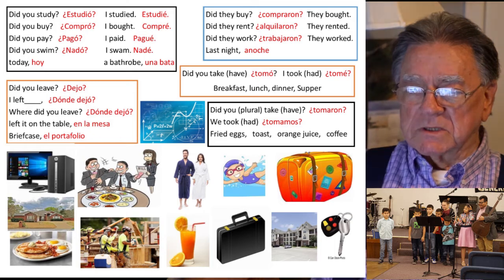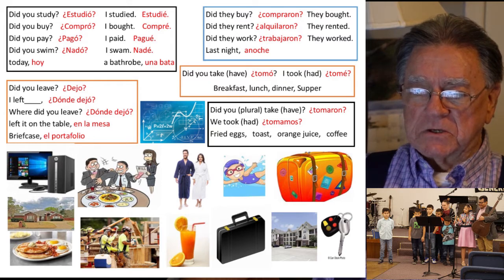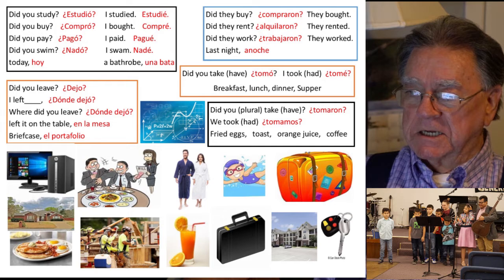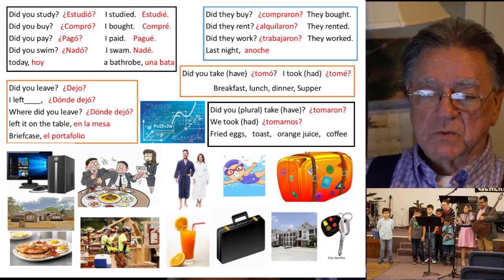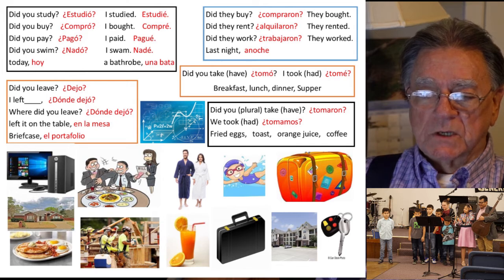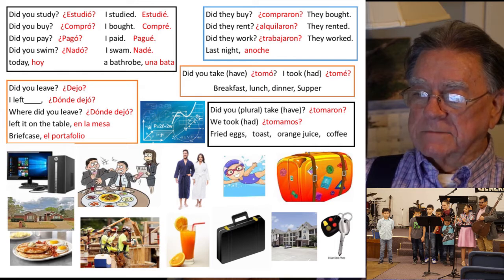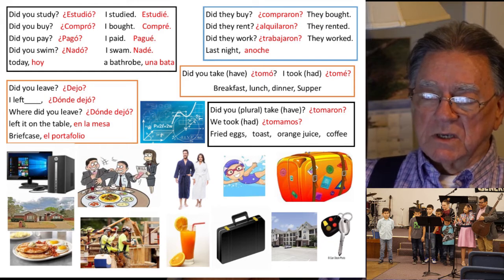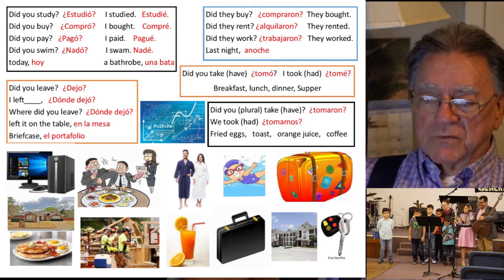ESL Beginning English see it say 014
Beginning English for Spanish Speakers lesson number 14